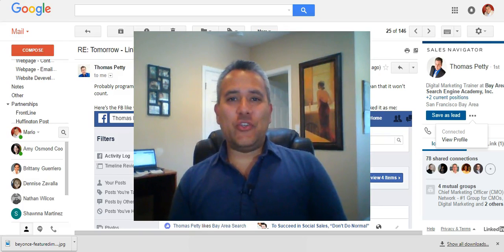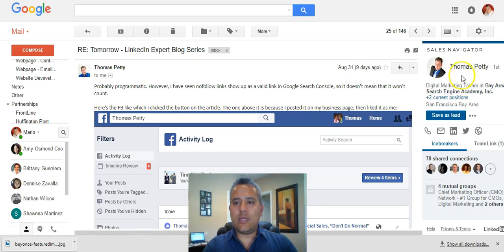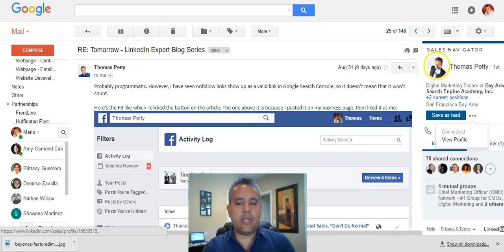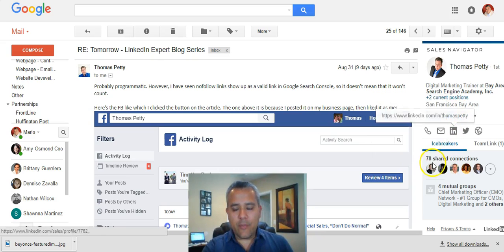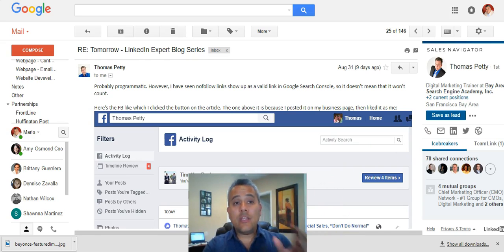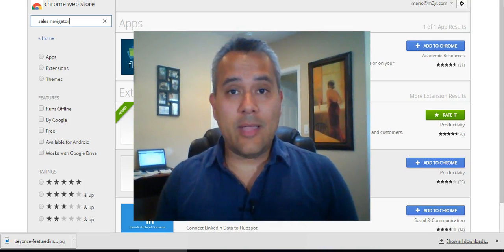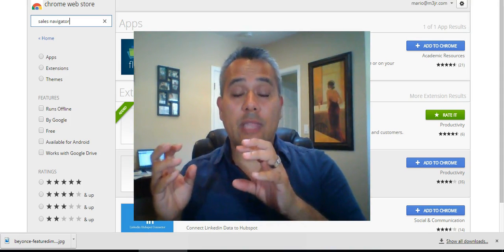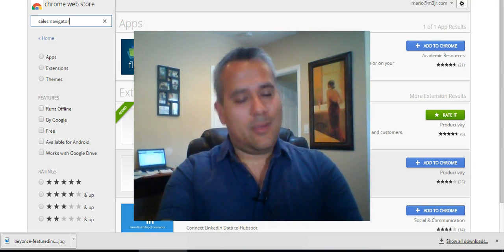Sell more with LinkedIn Sales Navigator Gmail Plugin - Social Selling Training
How can you drive more sales using LinkedIn Sales Navigator within Gmail? Here is a Social Selling training video that will show you one sure way to drive new sales. A brand new product annoucement from LinkedIn Sales Connect 2016 - New York!